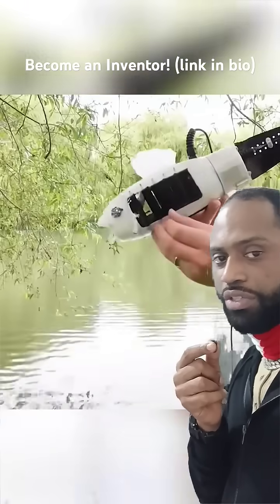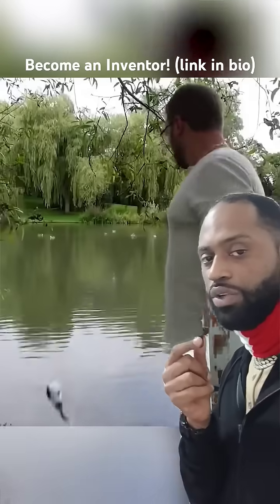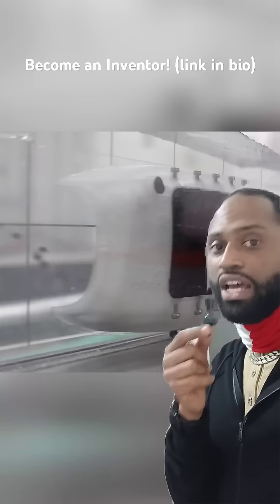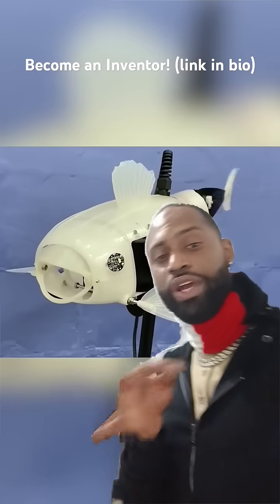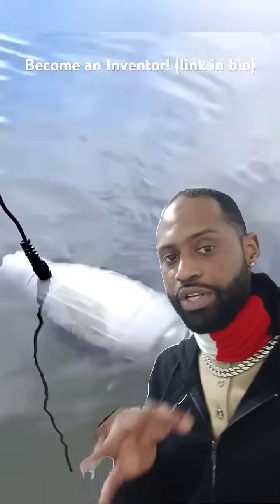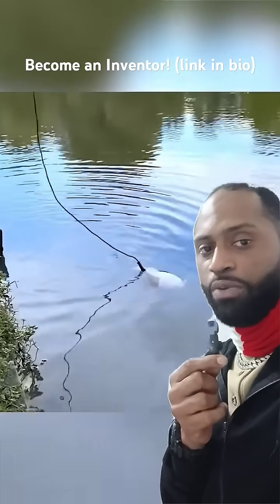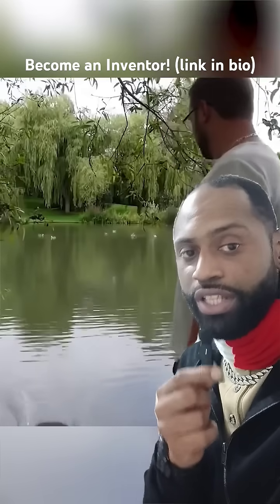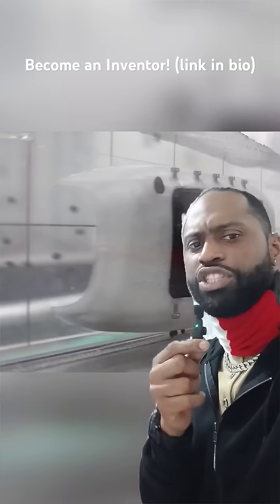Fish Gills Invention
then

Get my book on Inventing + all Intellectual Properties.
It's filled with famous visuals to help you understand every concept easier.

or

Hire me for a $100 inventor's service:
1) Get affordable manufacturers for your invention.
2) Make a catchy original name for your invention.
3) Do a Patent Search for your invention.
4) Write independent and dependent utility patent claims for your invention.